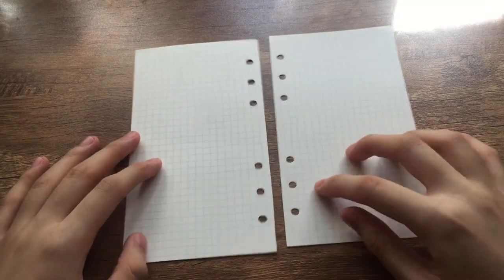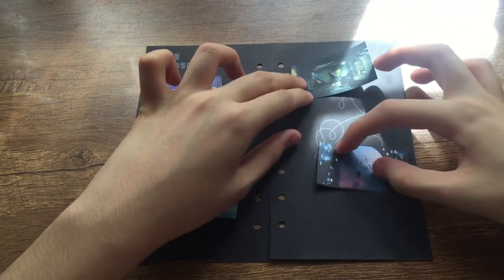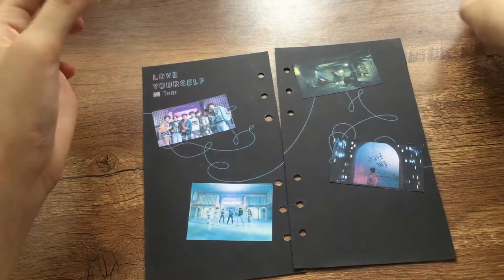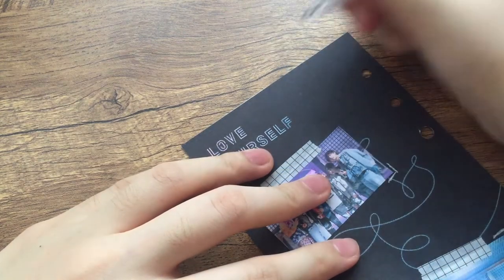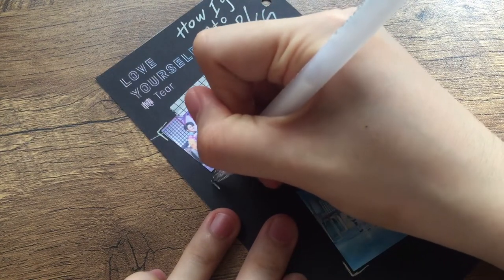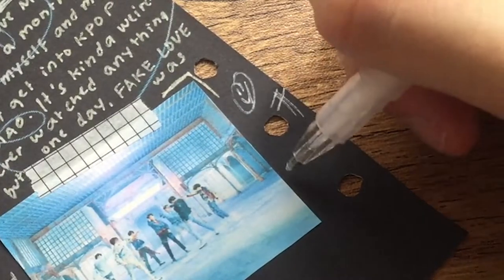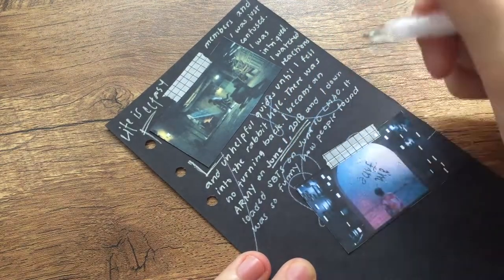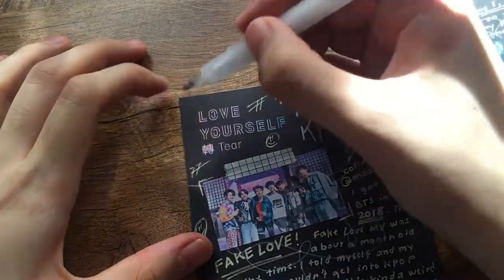kpop journal with me 🖤 | how i got into bts/kpop 🤔 | collab w/ moonglow 💜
hellooo i'm finally back after almost a month hehe school is draining but I'm currently on a reading break (I still have some school stuff to do tho sad)

anyways, here's my spread for my collab with @moonglww!! it's how we got into bts/kpop :DD this was really fun to make because I love recalling how I got into BTS lmaoo i hope you guys watch till the end and tell me during which era of bts did you become a fan!!

here's ate abby's socials!! go check out her side of the collab :D

Love,

Xenon ♡